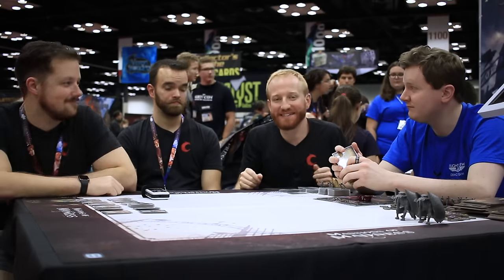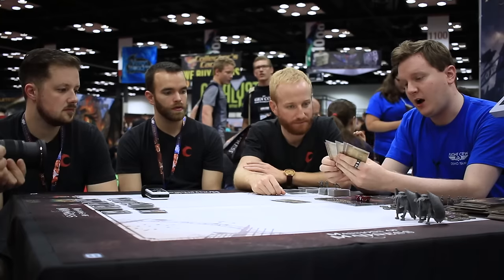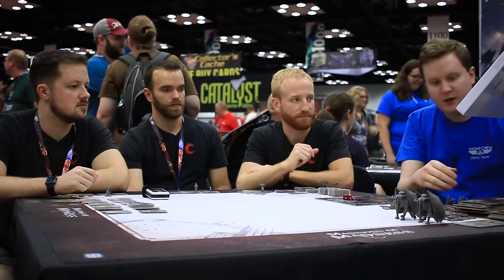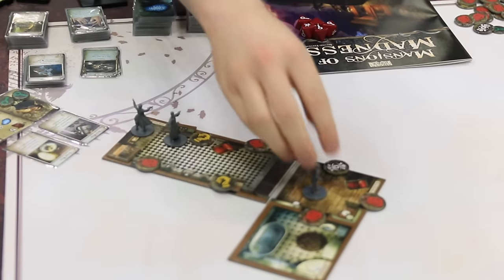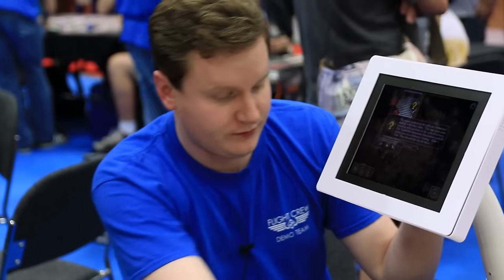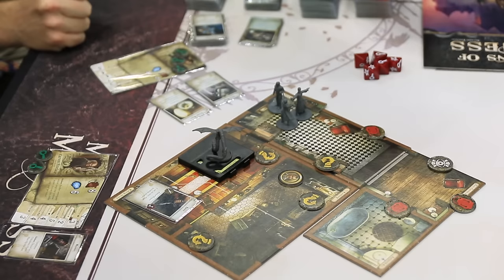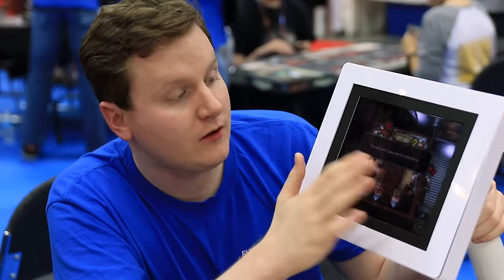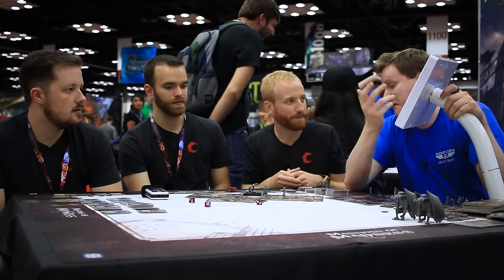Mansions of Madness: Second Edition | Full Demo | GenCon 2016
Check out a quick playthrough of the new Mansions of Madness: Second Edition board game from Fantasy Flight Games, a wild, app-driven foray into the world of Arkham.